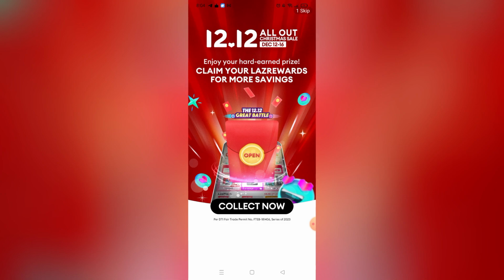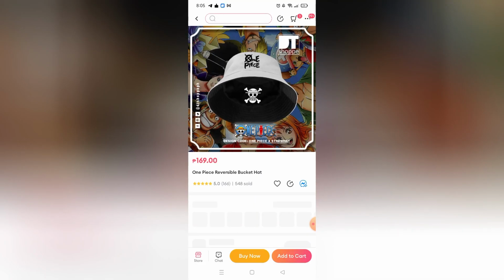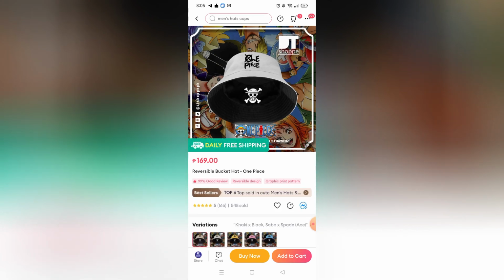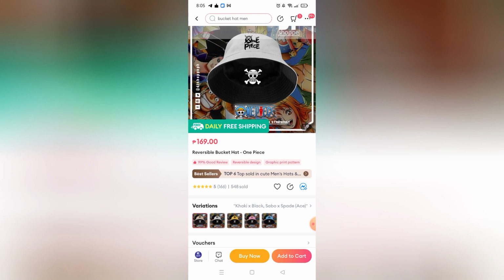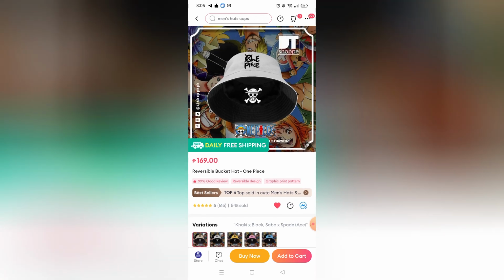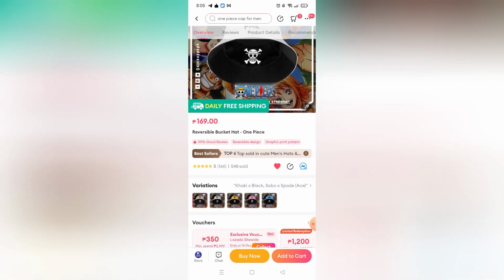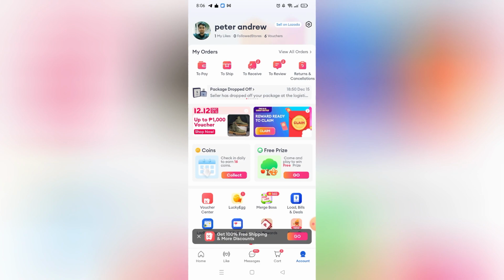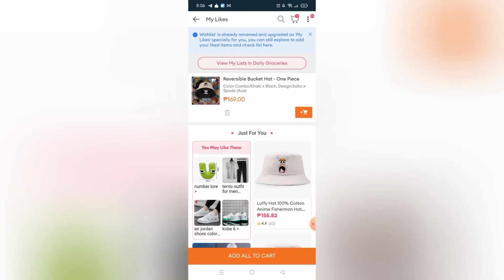How to Add Items to Wishlist on Lazada (2026) Easy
In this video, we have shown How to Add Items to Wishlist on Lazada / Add Products in Wishlist on Lazada